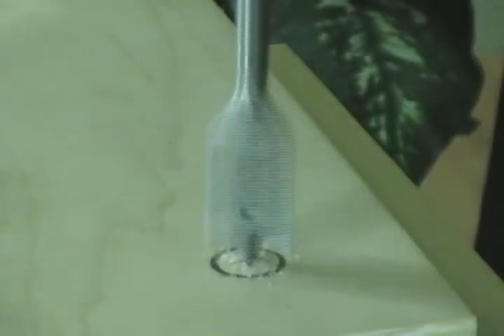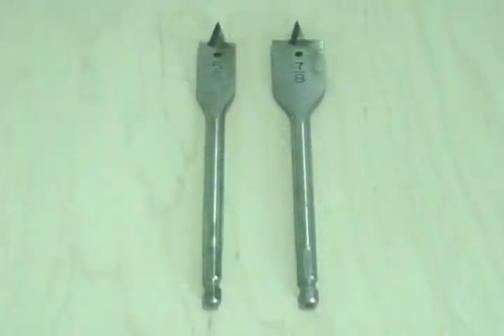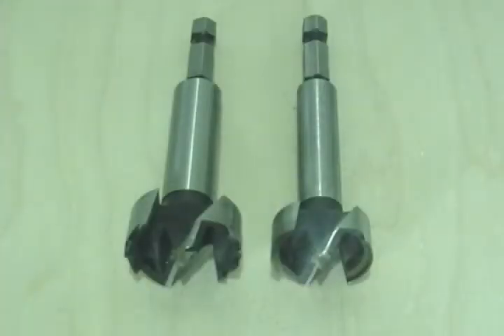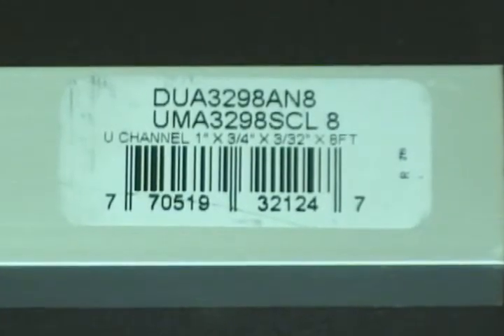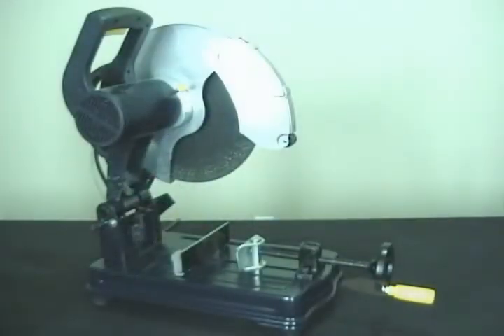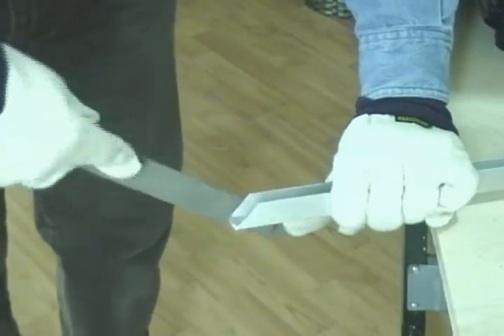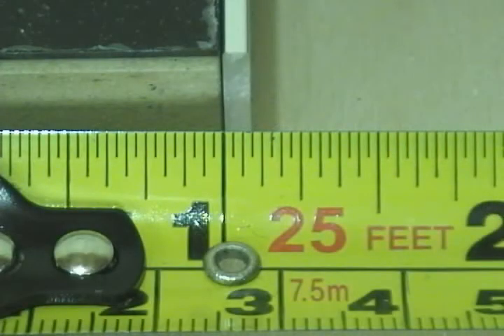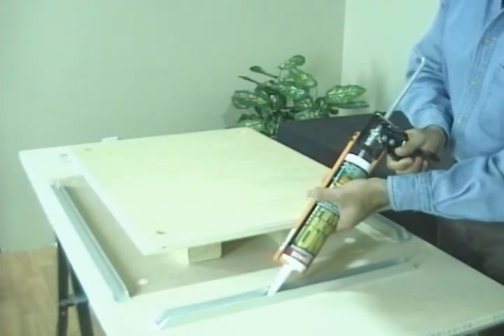Build Your Own Audio Shelf 06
Tools needed for cutting metal rods/edging and final assembly of threaded rod audio shelves.  Hack saw, angle grinder, cut-off saw.